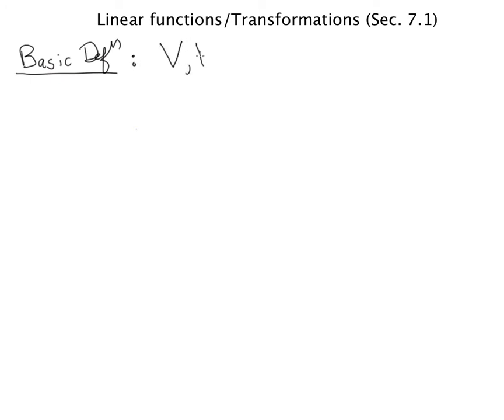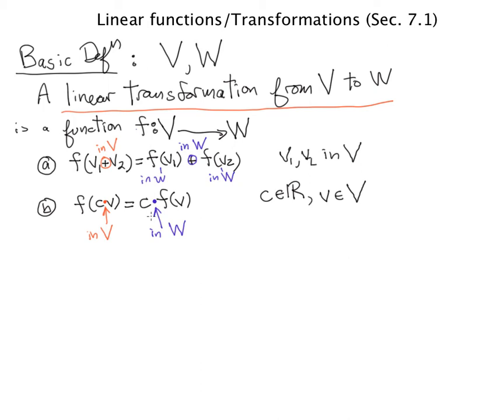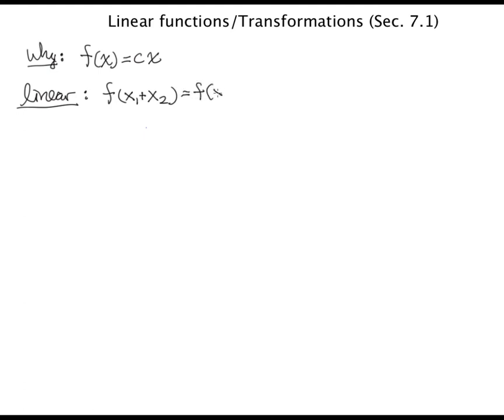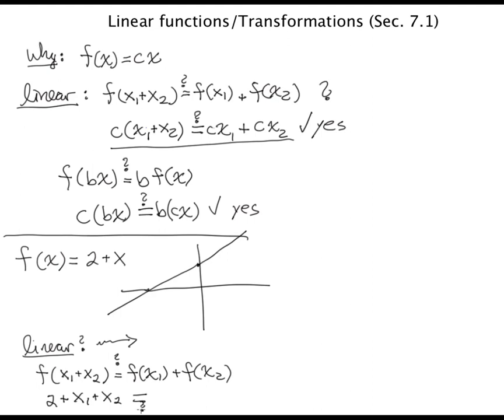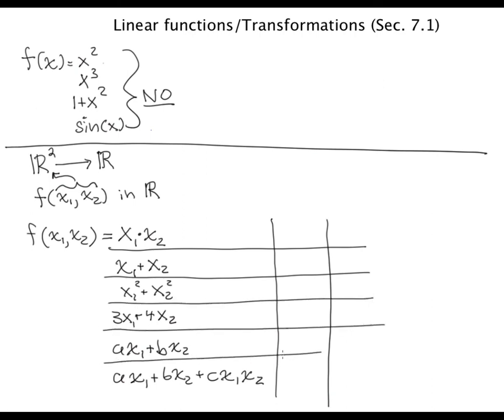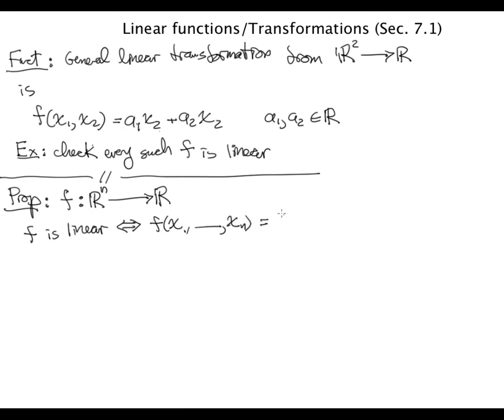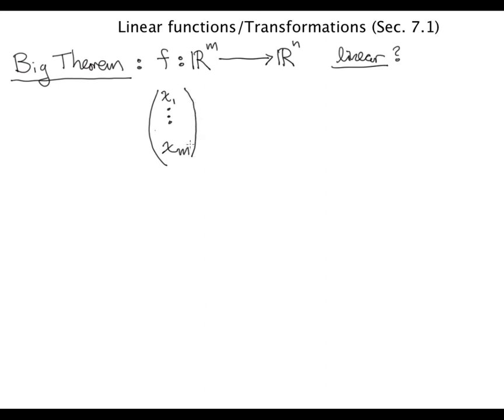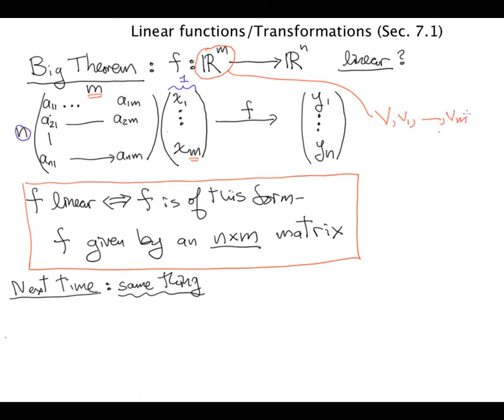Linear Transformations (Sec. 7.1)